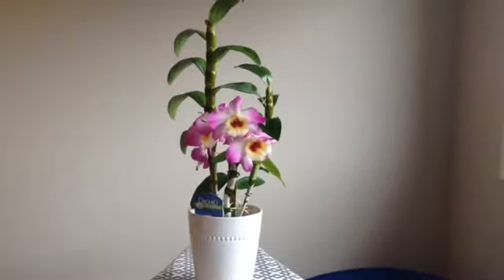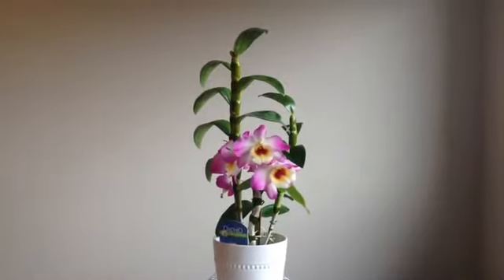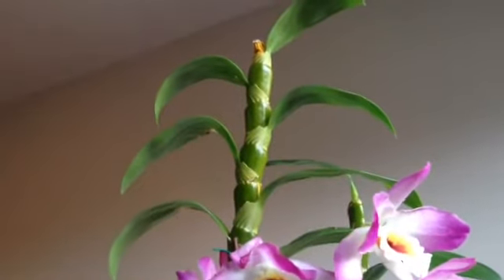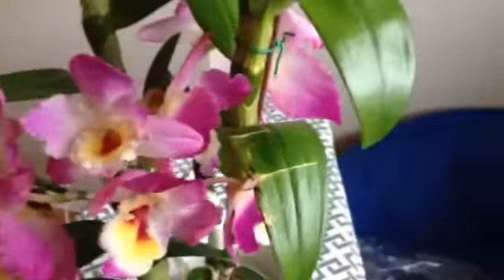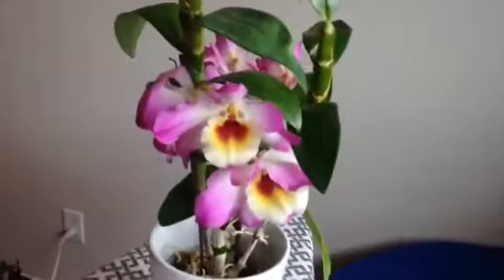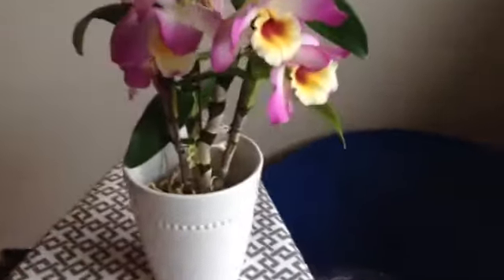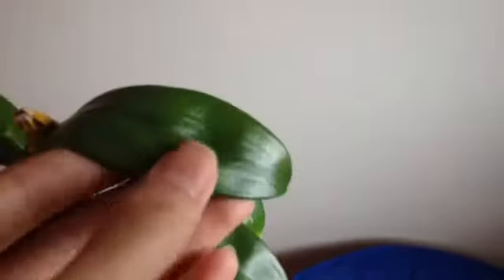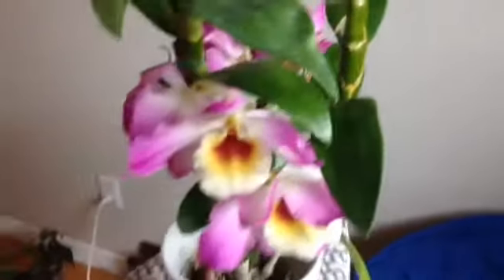My First Dendrobium Nobile Orchid!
I've told countless people that I can never find orchids besides the common phals. Guess what! They had Nobilies and Epidendrums for sale at Loblaws for $25! I snatched a healthy one and am really excited to grow it! I also added a snip of the others for sale. Wish I could buy them all!